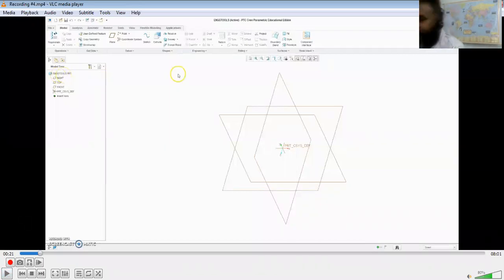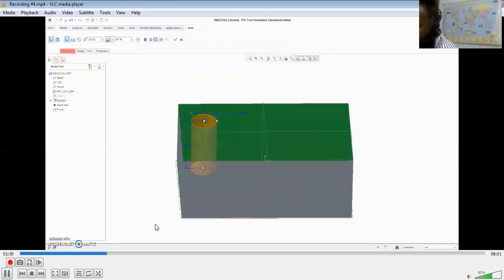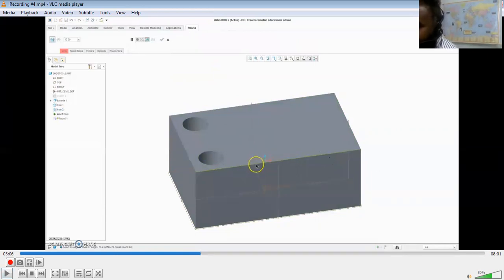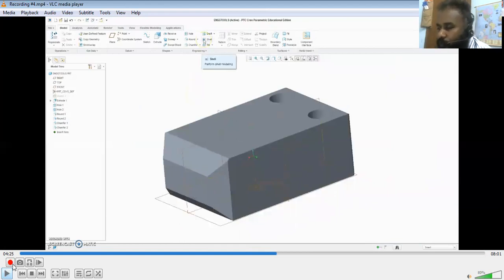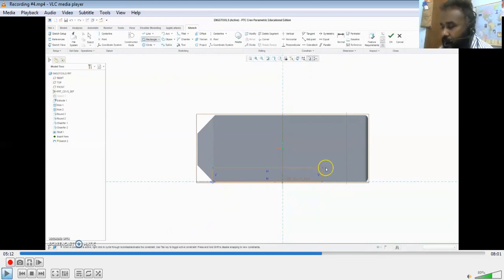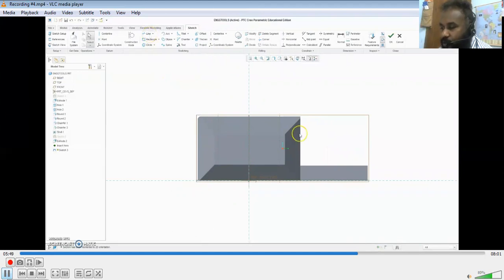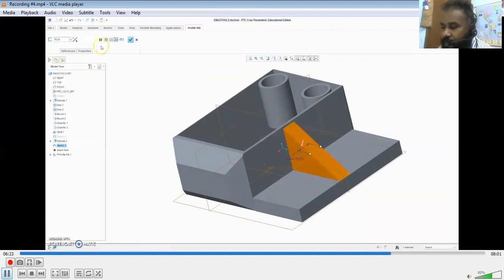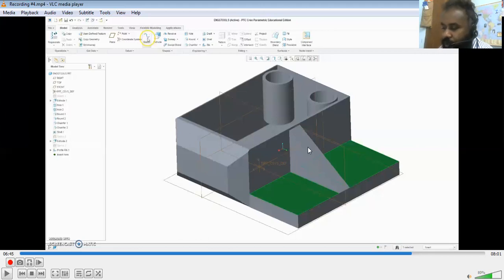Creo tools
Computer Aided Design Lab
OMR, Kalavakkam- 603 110, Chennai, TN , INDIA